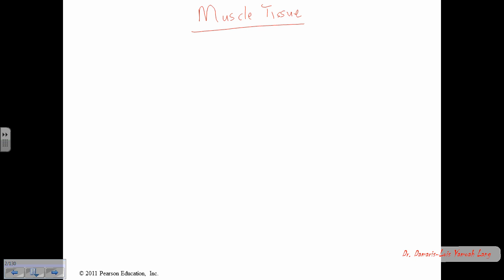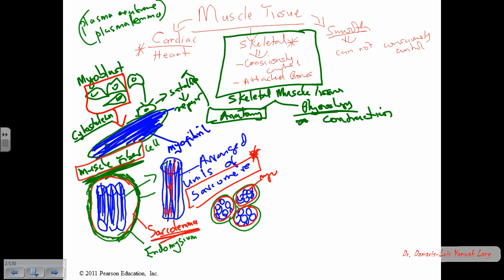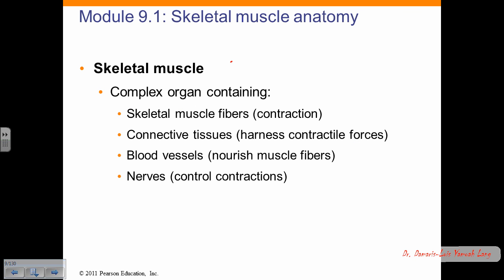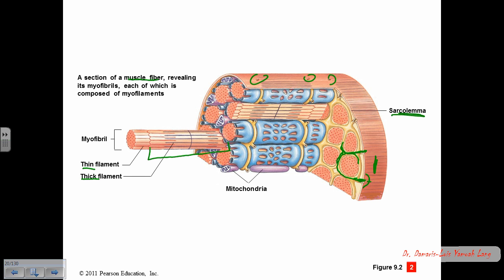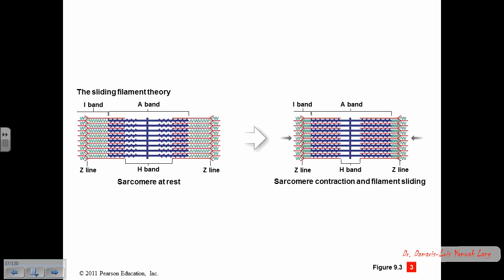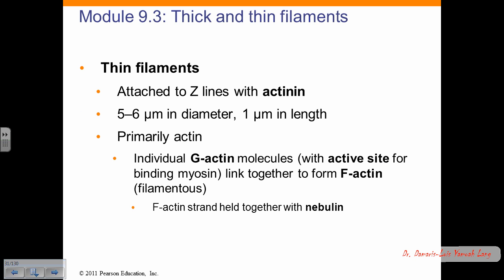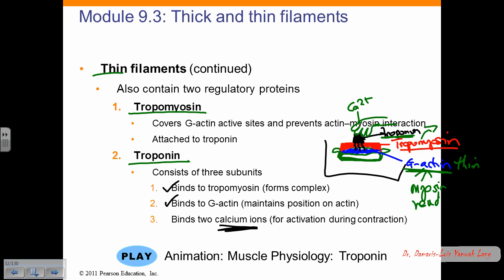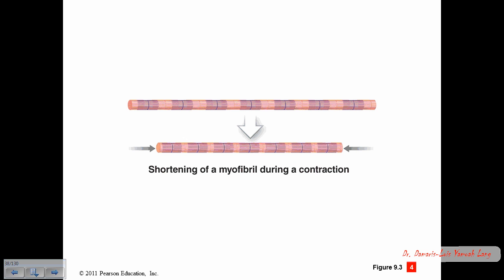Dr. Lang's-muscle tissue lecture overview